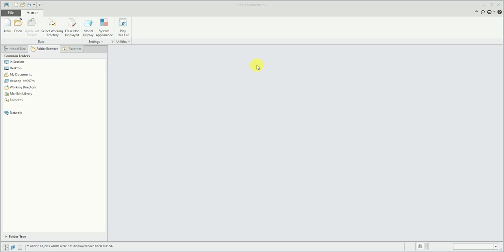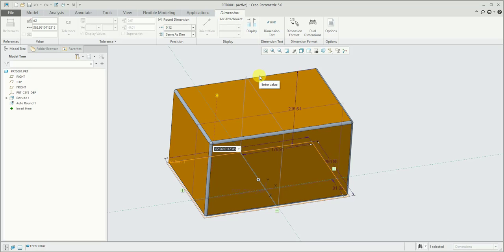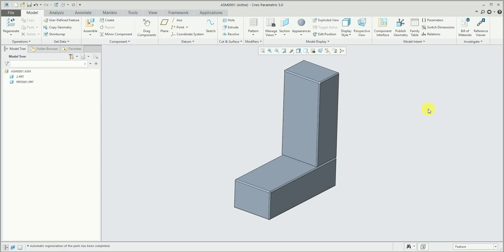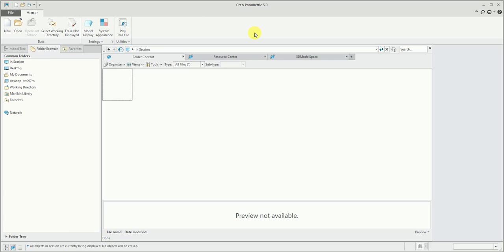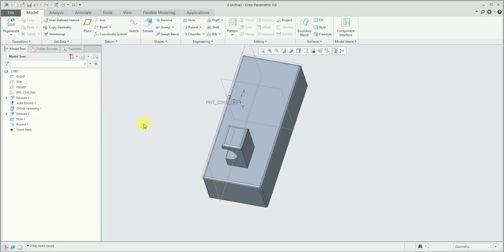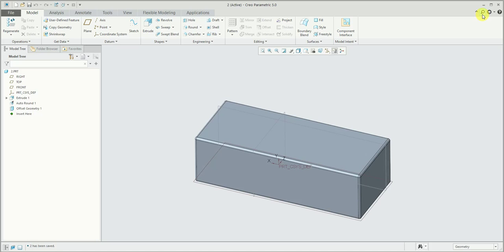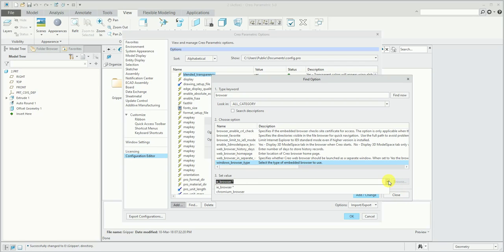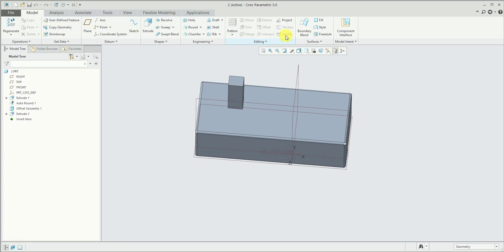Creo Basics & Setting Part 1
Hi My name is Pritam and I am Mechanical designer , I am using PTC Creo since 7 years.

I think i should help you guys who want to learn this software.
In this Video Series i will tell you about Creo basics and interface.

In my next video i will be discussing about customization of creo interface and so on.
if you like it or have suggestion or any query then you can comment at last